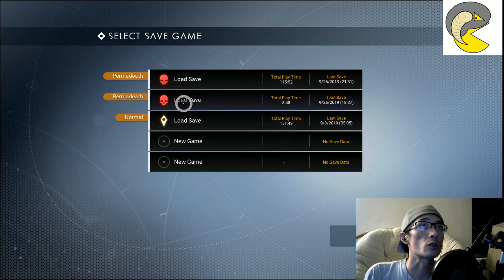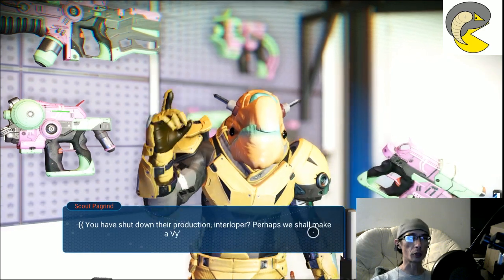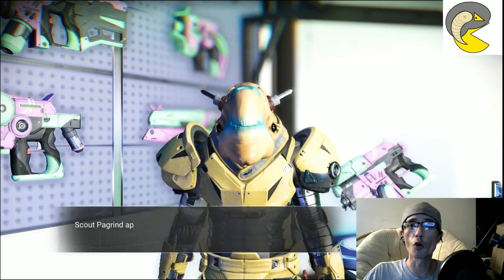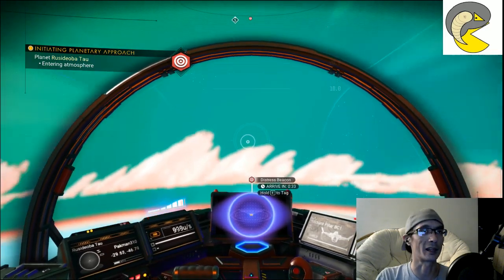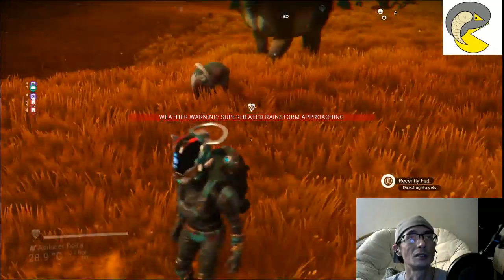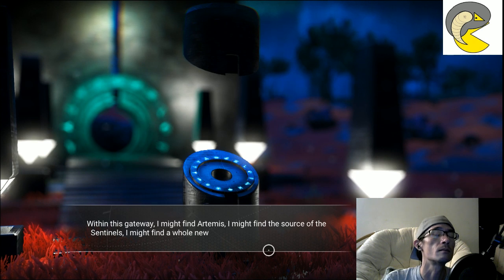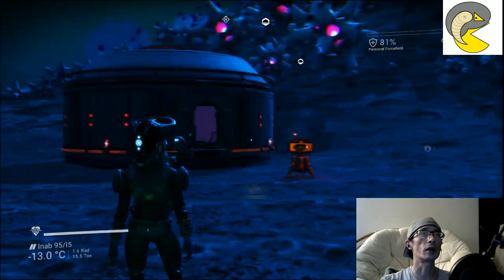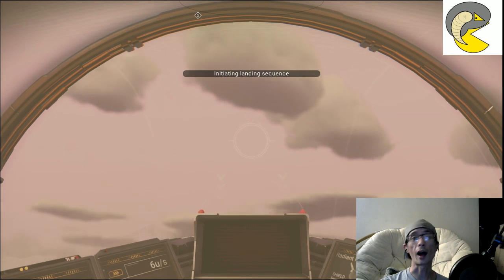No Man's Sky: Beyond - The Korvax Explorer Challenge - Permadeath Ep. 5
Continuing the Apollo quest line and base upgrades, exploring glitches, and hopefully getting our first Frigate.

Rules of the stream:
-Korvax star systems only, unless forced by quest or brought by Atlas/Black Hole
-Help Korvax NPC's only, unless forced by quest
-Explorer Guild and Korvax quests only from starport
-Korvax language help only, unless gifting relic to other species or forced to improve standing via quest
-Korvax Fleet only, Korvax only Frigates
-All 6 starships must be recovered/salvage (no buying from NPC's)